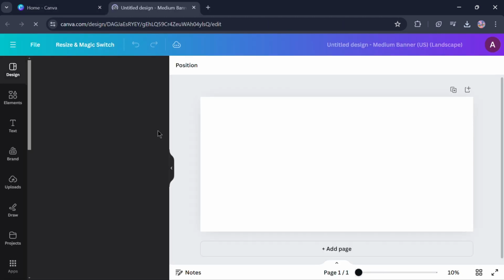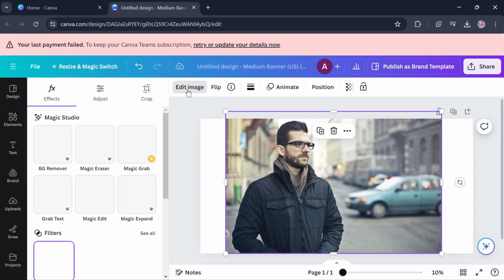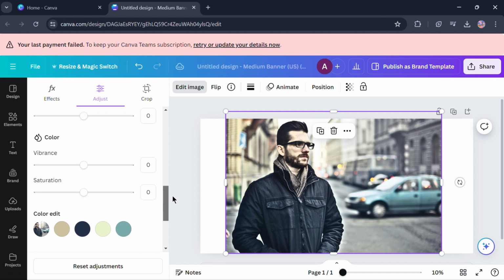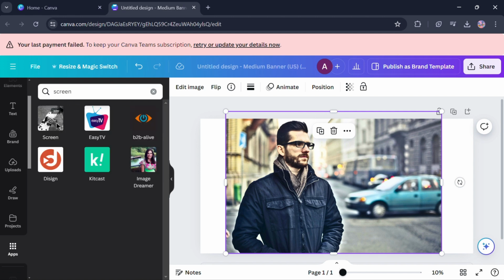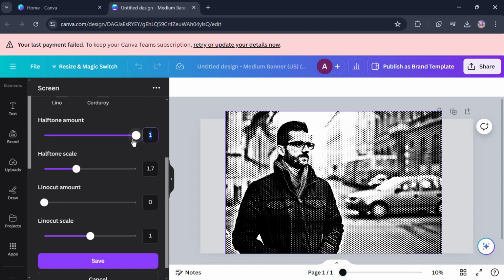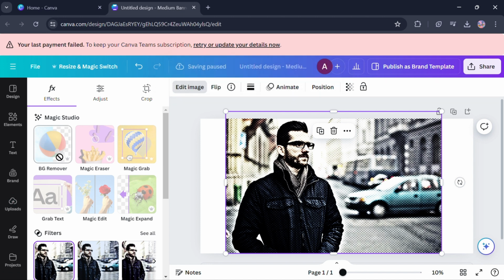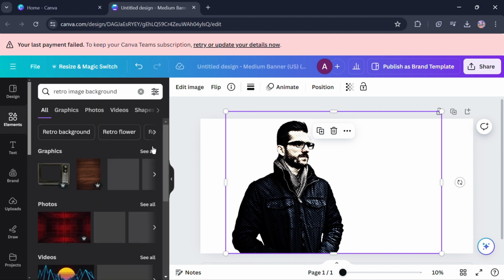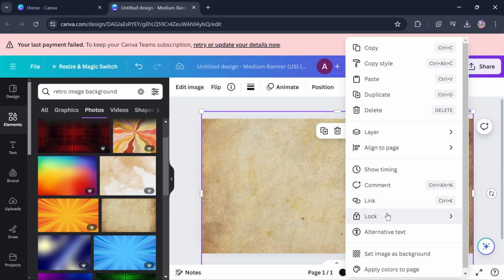How To Create A Pop Art Portrait (Quick Guide)